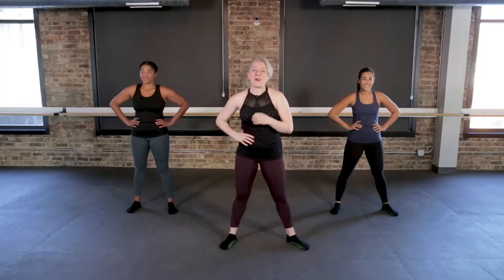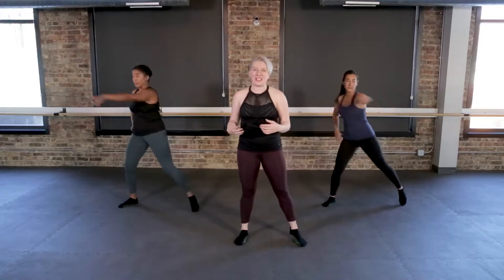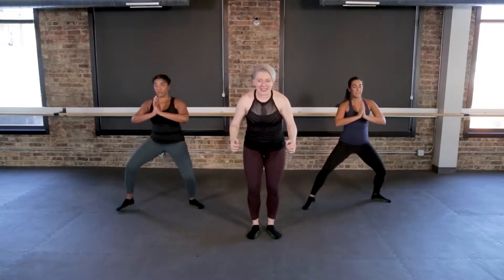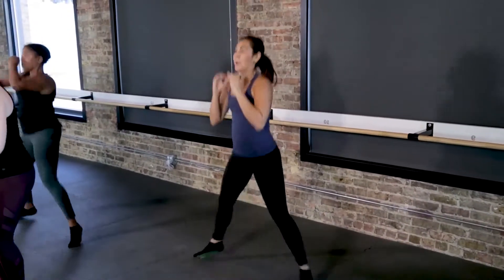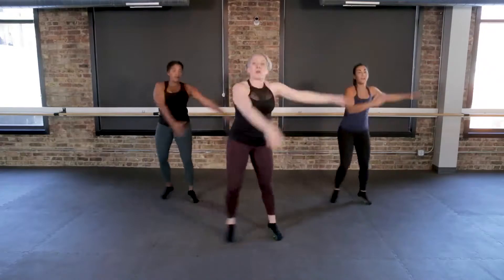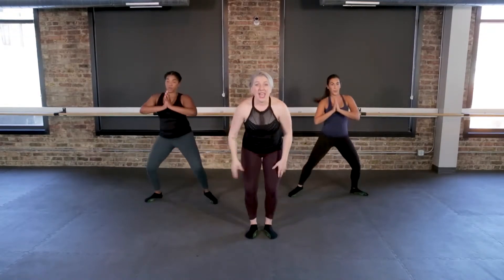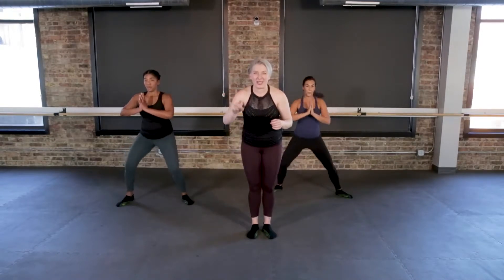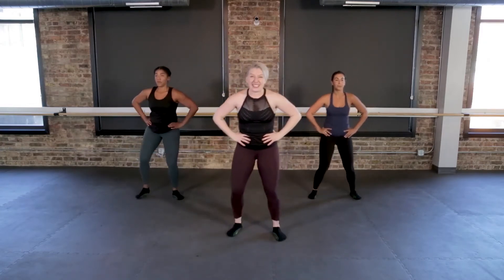HIIT SUPERSETS | High Intensity Interval Training BOOTCAMP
LoHi cardio work means alternating between a lower intensity cardio move and a higher intensity move to let your heart rate recover but still take advantage of those high inetnsity interval benefits. You'll see couplets repeated for 30 seconds a piece. Think sumo walks with speedbags and plie zips, hip swivels with lunges and monster walks with high wide knees. You'll be feeling the benefits of this short set long after the music stops.